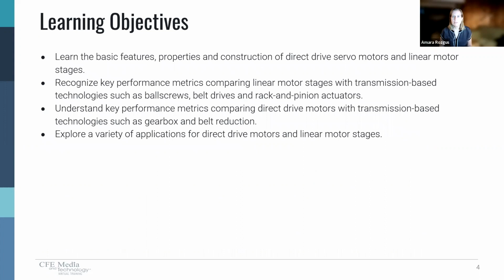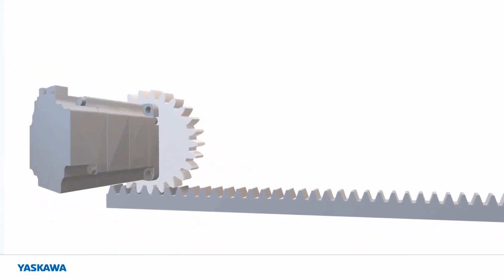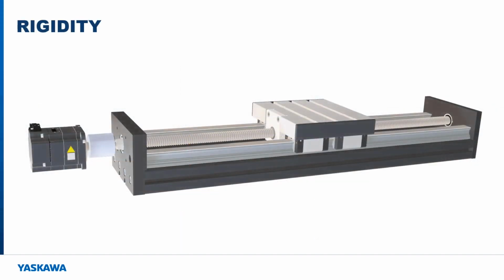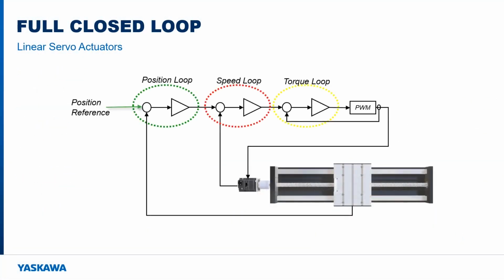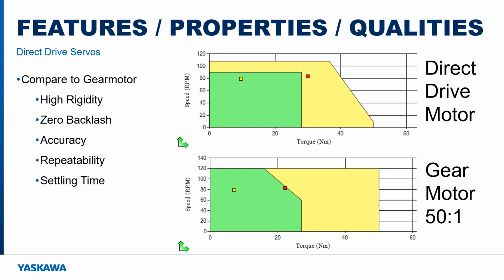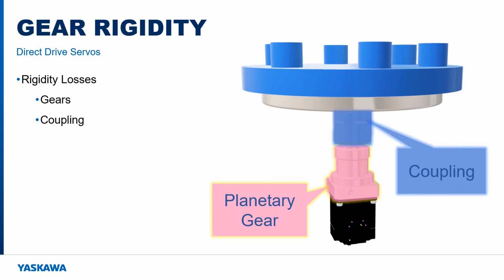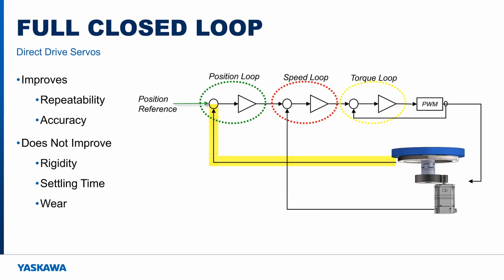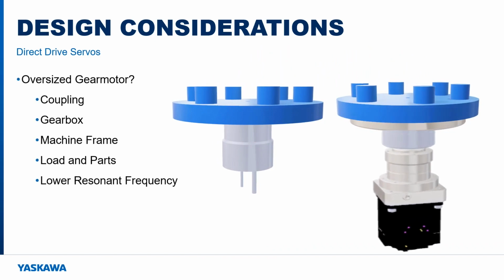VTW: How to apply direct drive and linear servo technology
This session is designed for technicians and engineers who want to learn about industrial direct drive and linear servo technology as well as what types of applications they're best suited for.